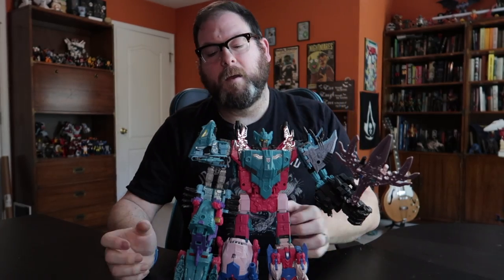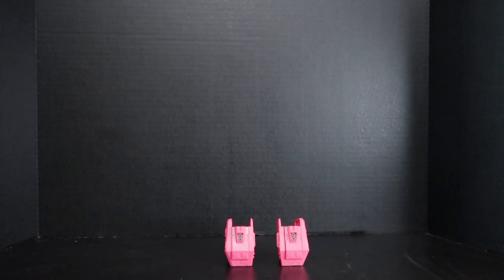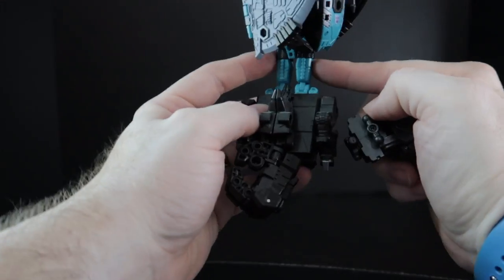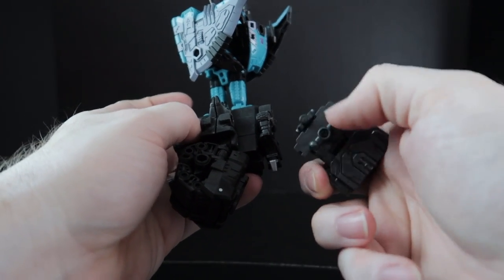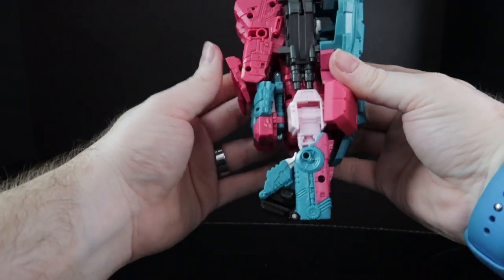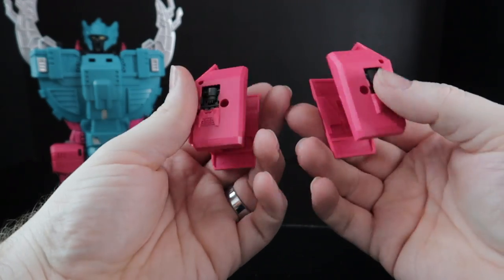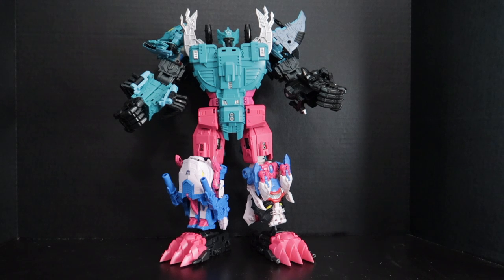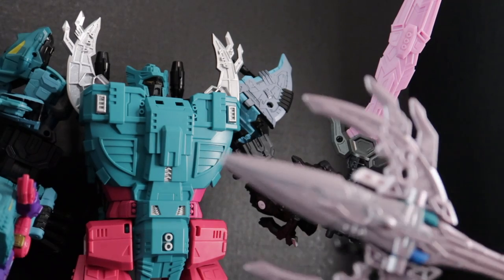UNBOXING! Seacons/Piranacon Upgrade Kit! It Came From Beneath the Sea!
After waiting 2 years since it went up for preorder, I finally have the Seacons up grade kit from Transform Dream Wave. It took a while, but it's here. And because it's here, I can finally finish off my series of video of the Seacons I started waaaaaaaay back in early 2020 when the pandemic was just starting. Oof. That's a long time ago. Anyway, here it is, the final installment!